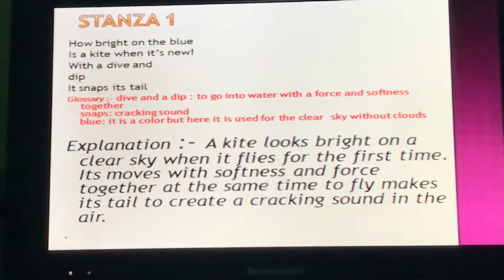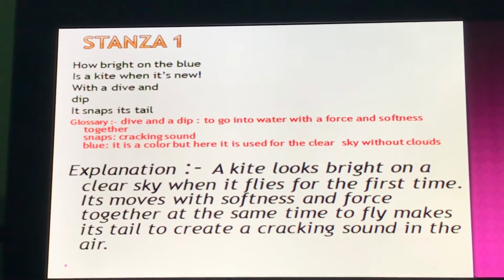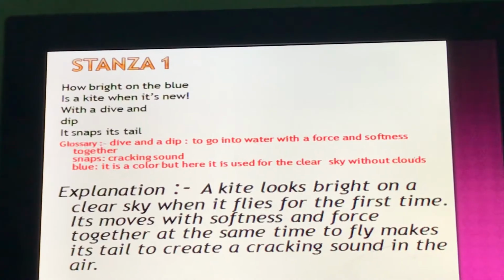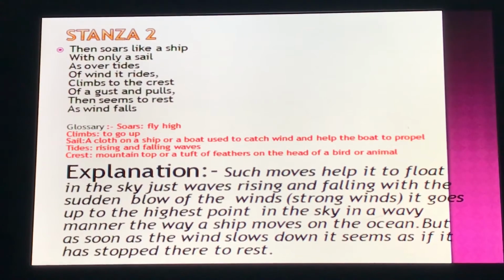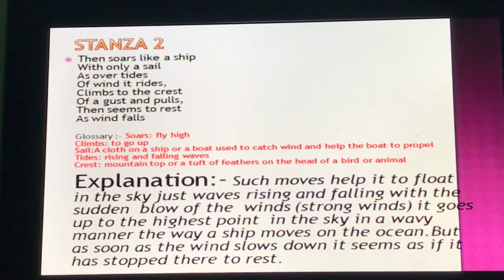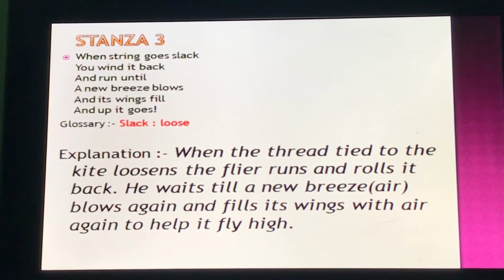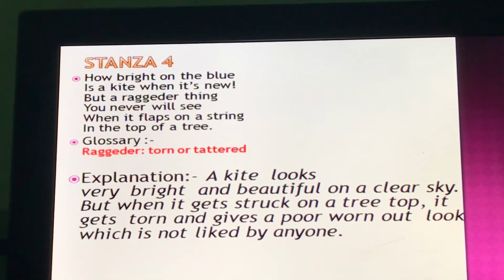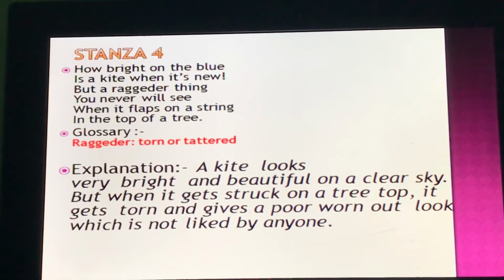Poem The Kite